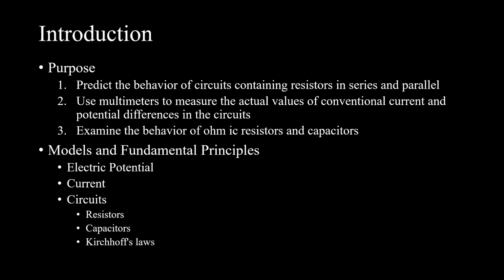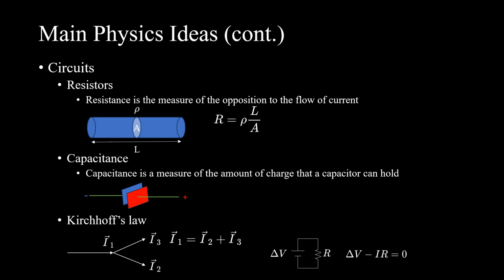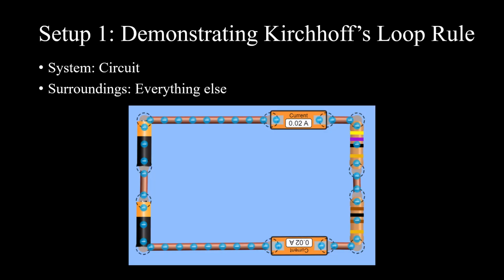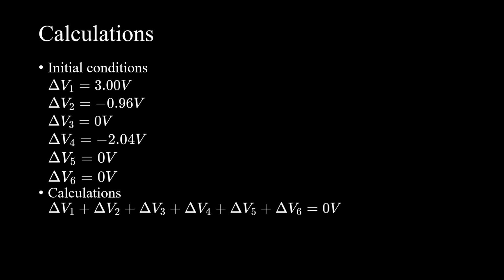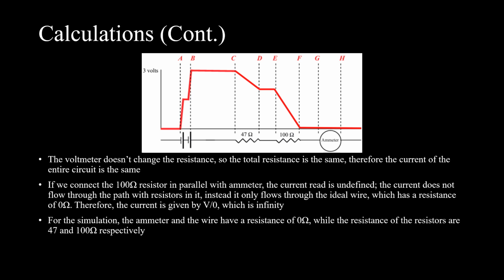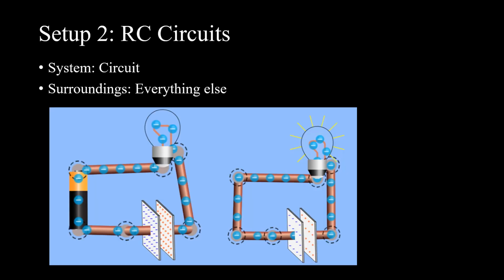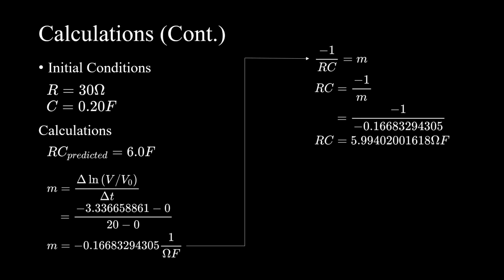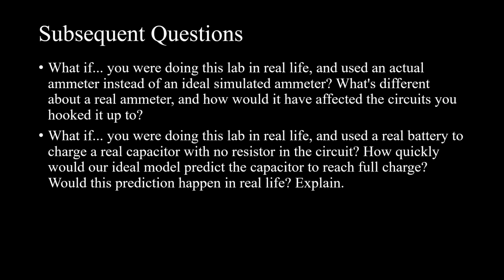Lab Report 4